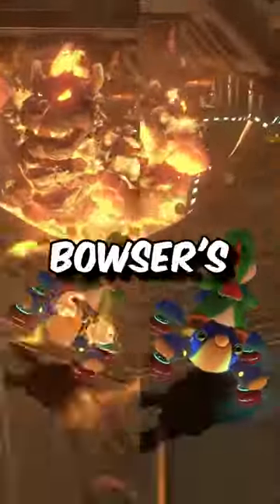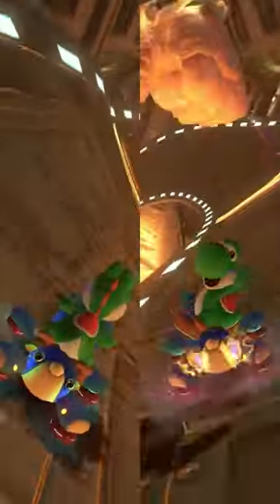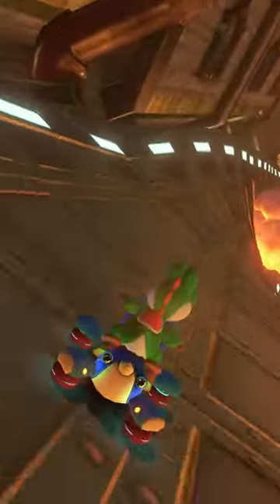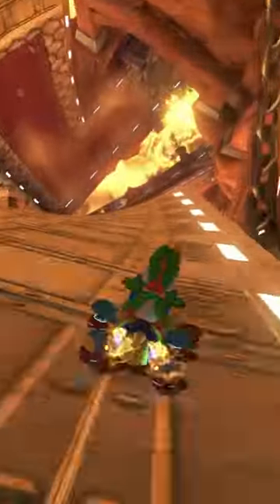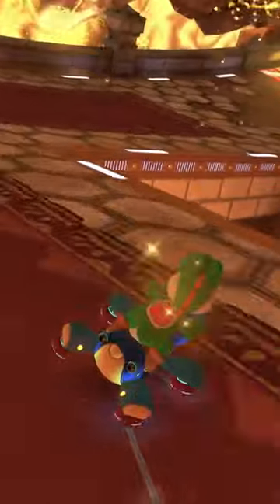Which Path is FASTER on Bowser's Castle?